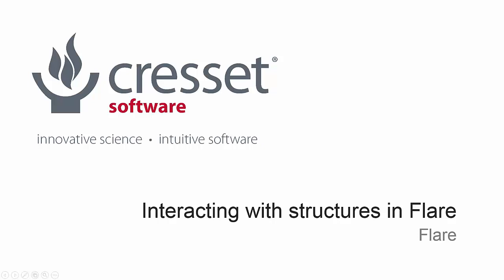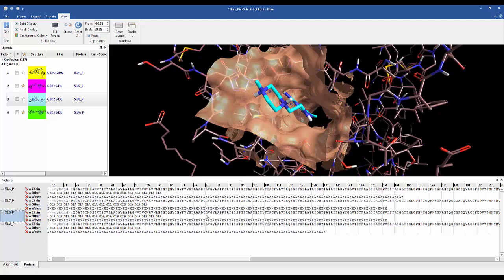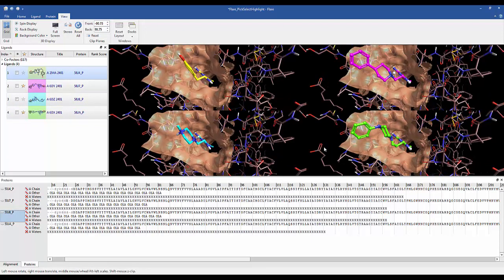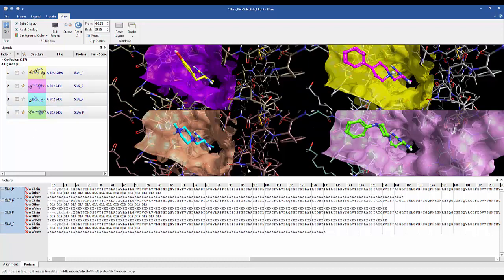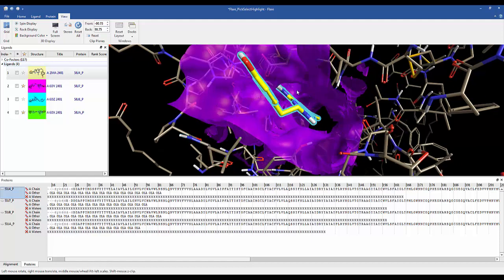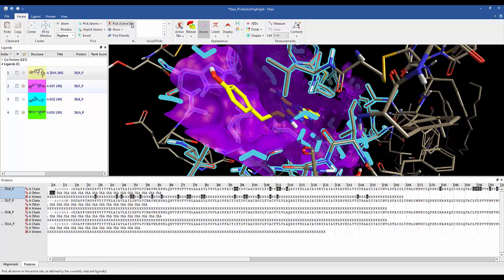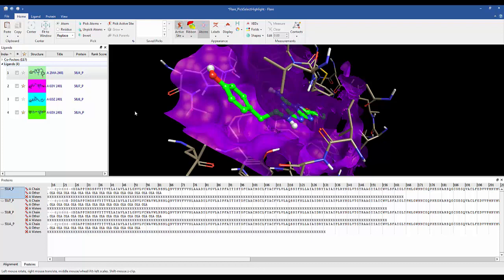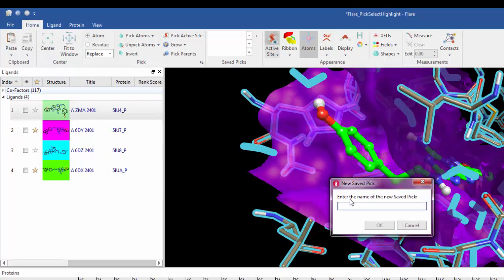Interacting with structures in Flare